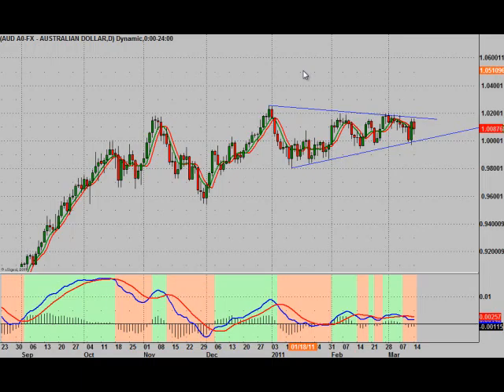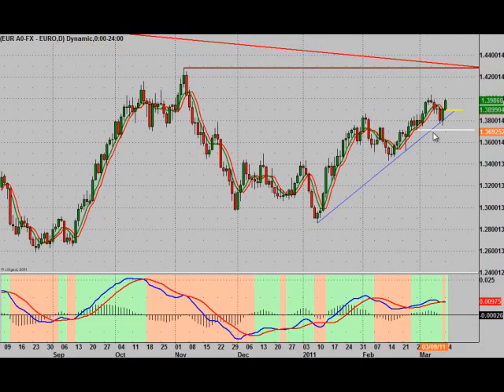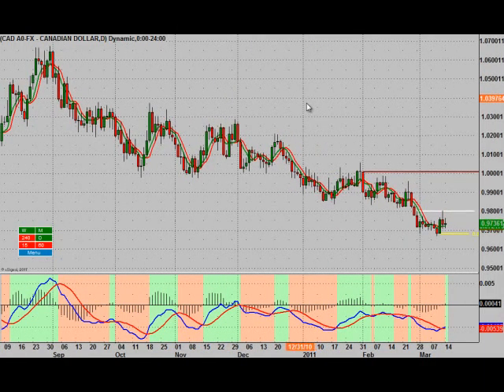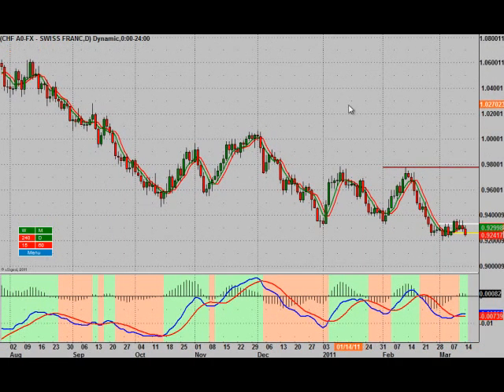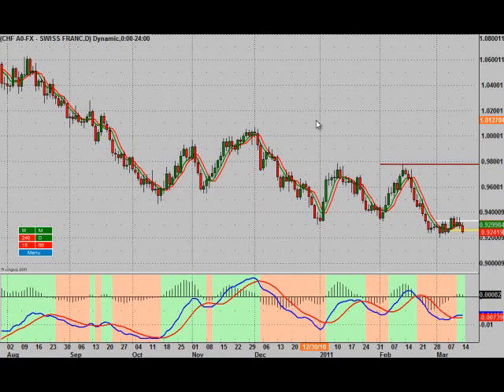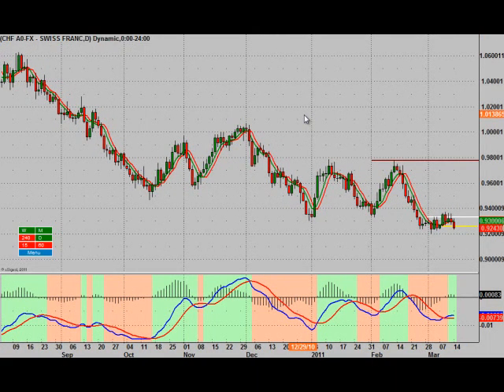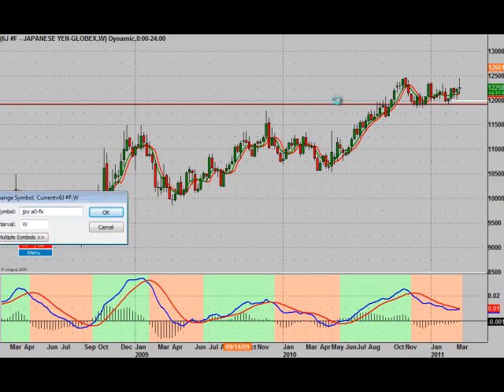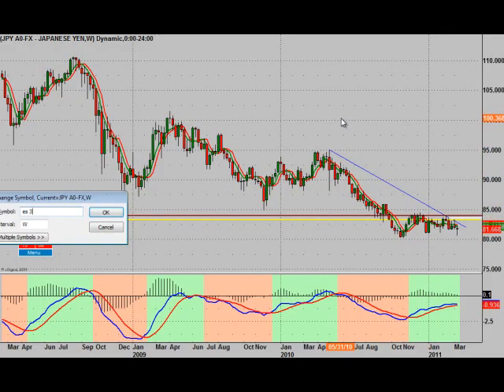Clovernest Daily Forex Report for 3-14-11.wmv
Clovernest Daily Forex Report for 3-14-11